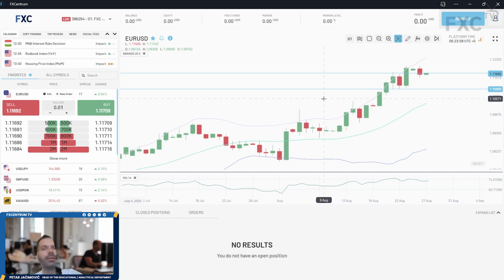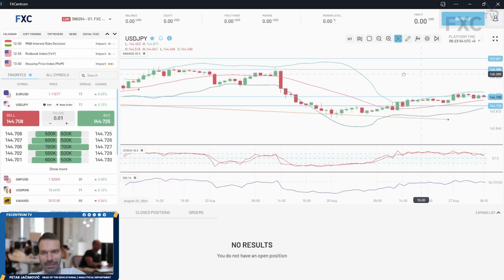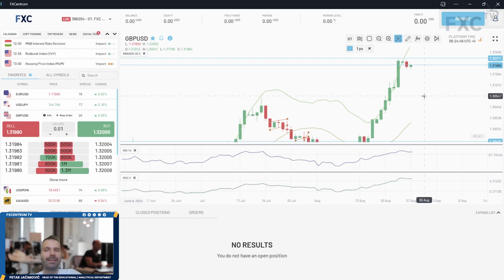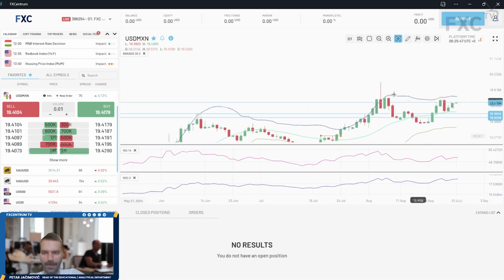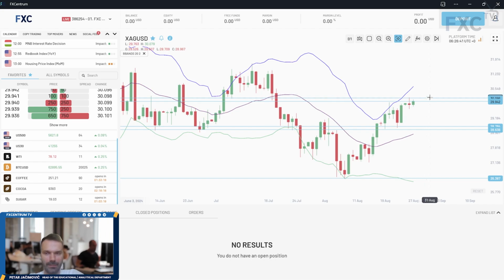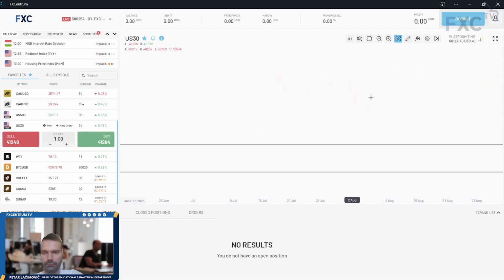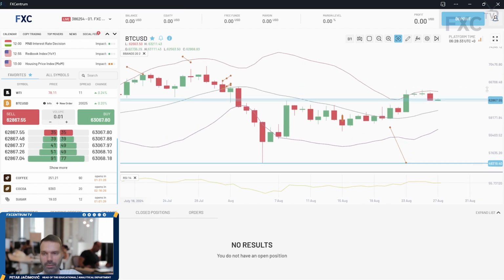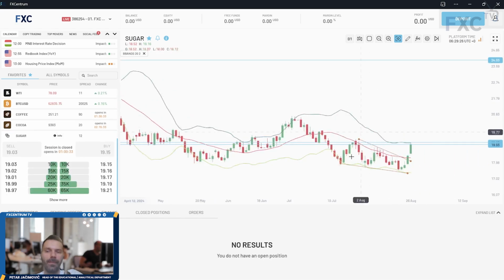Daily Market Analysis №109 | Volatility On Currency Market